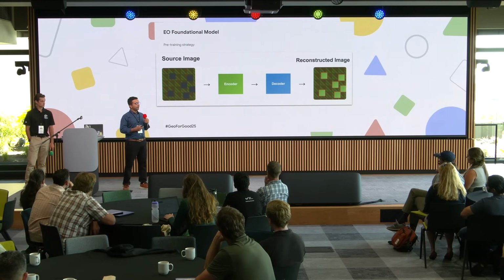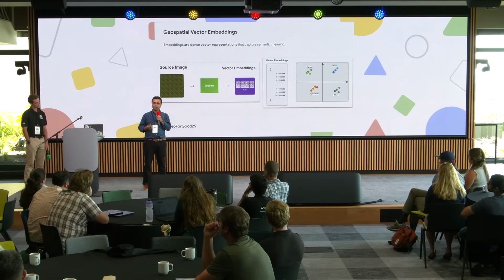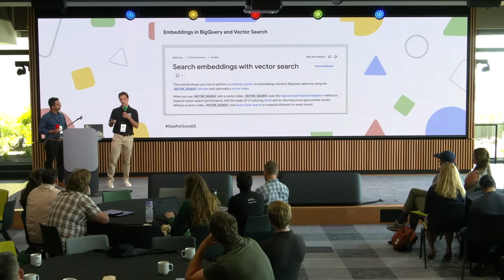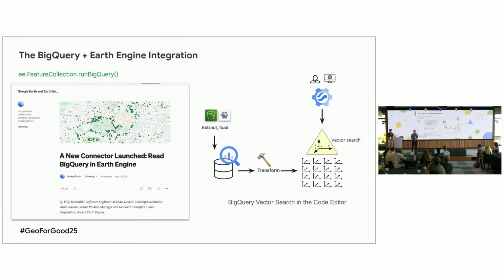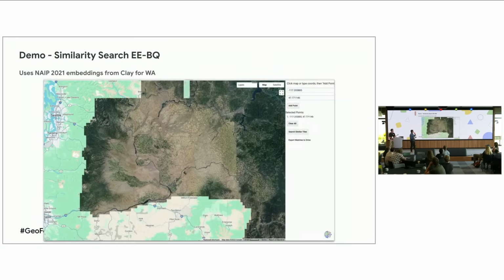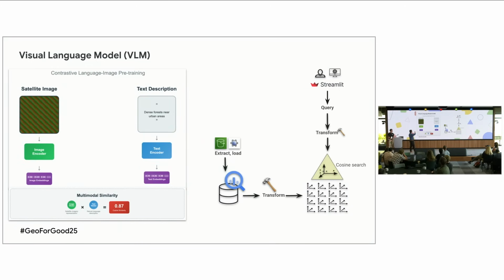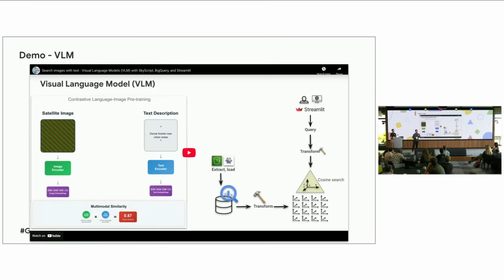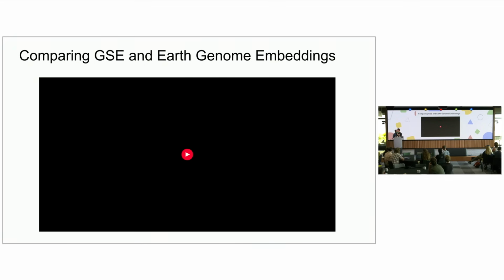Embedding Vector Search and Beyond with BigQuery and Earth Engine | Geo for Good 2025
🌍 Embedding Vector Search and Beyond with BigQuery and Earth Engine

In this talk, Biplov and Kyle explores how Google BigQuery and Earth Engine can be combined to power next-generation geospatial AI workflows — from large-scale satellite data analysis to building embedding-based search systems that go far beyond traditional geospatial queries.

🔍 What you'll learn:

• How to connect Earth Engine datasets with BigQuery for scalable analysis
• Building and querying vector embeddings for geospatial data
• Use cases in environmental monitoring, sustainability, and GeoAI applications
• Practical demos and best practices from real-world implementations

This session goes beyond theory to show how modern AI and cloud infrastructure enable spatial understanding at scale — opening new frontiers in geospatial intelligence, climate analytics, and Earth observation.

📦 Technologies featured:
BigQuery • Earth Engine • Vertex AI • GeoAI • Embedding Models

💡 Presented at Geo for Good 2025 NYC, a global event bringing together researchers, practitioners, and developers using geospatial technology for positive impact.